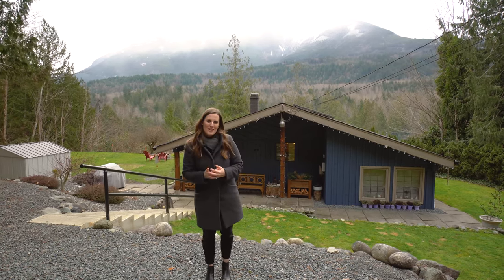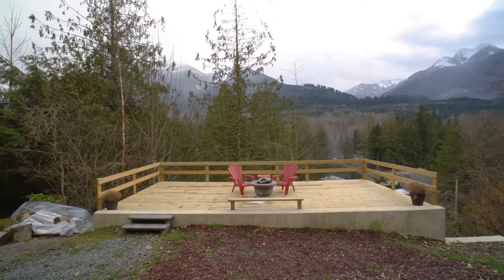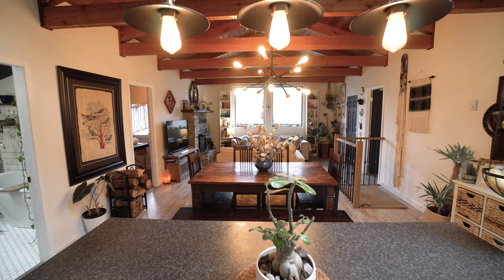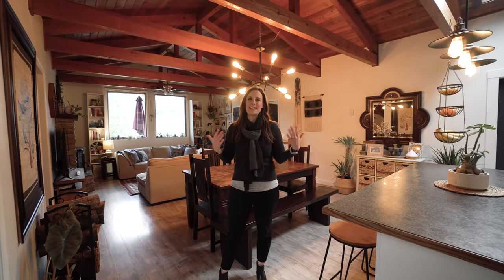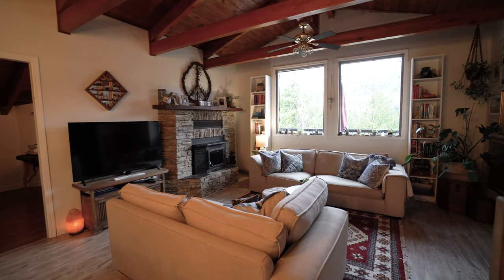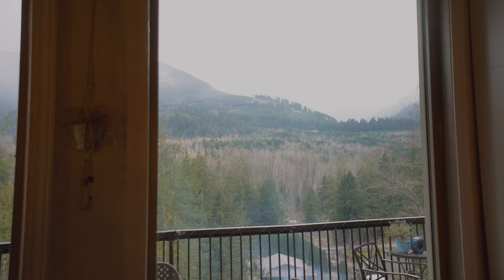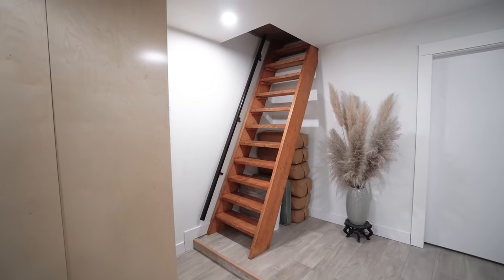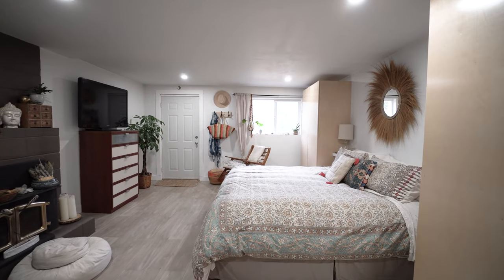SOLD! | 4164 Slesse, Chilliwack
Rarely does such a special property become available. Breathtaking views from every angle with privacy & nature abound all while a short drive to shopping & amenities. Enjoy world class fishing, hiking trails, recreation, calming sounds of the river & those spectacular mountain views. This home has been lovingly maintained with many extra features such as new roof, gutters, retaining wall, lower deck, paint, luxurious spa bathroom & a private master suite in the lower level. You will love the ambience inside the home with wood burning fireplaces, beautiful wood trimmed ceilings & wood beams all while enjoying the amazing view from all aspects inside this bright & airy home. Complete privacy, amazing outdoor seating/gathering areas are yours to enjoy while taking in the natural beauty & views. By appointment only.

3 beds, den, 2 full baths 1,759 sq ft & .372 of an acre.  MLS R2536282 asking $800,000